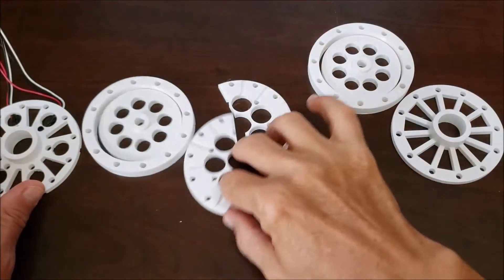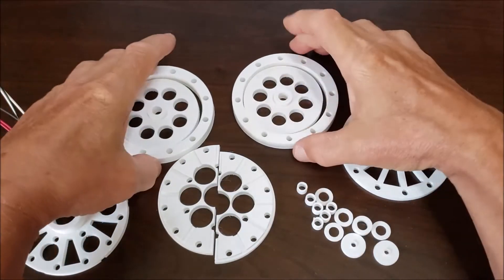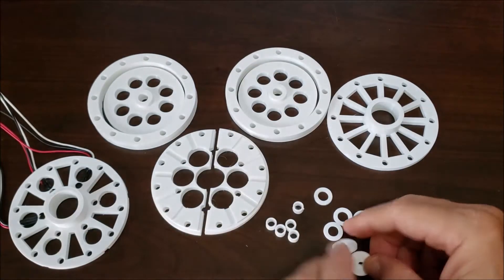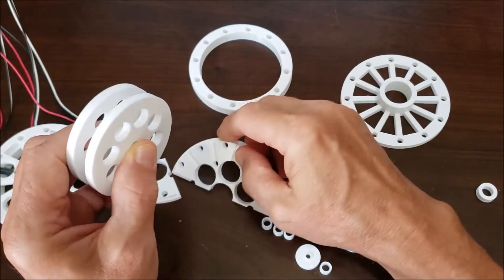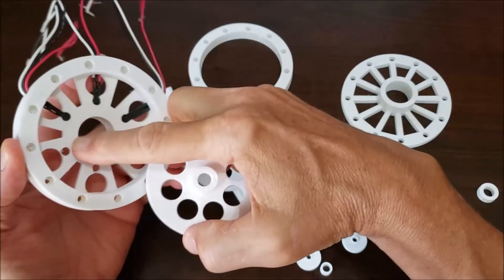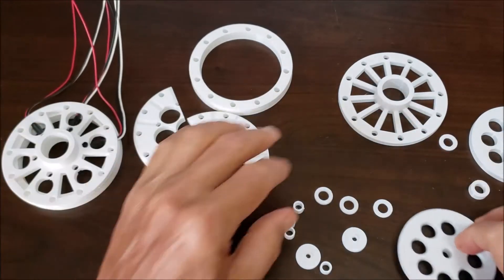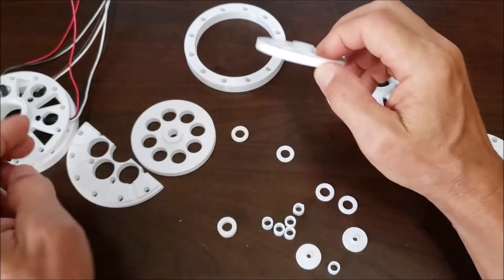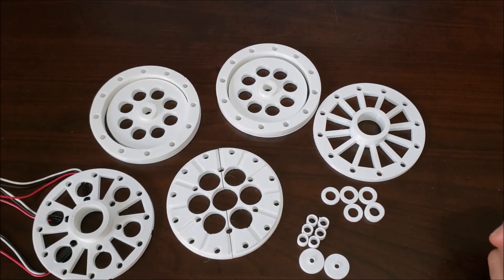3d Printed BLDC motor parts description.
These are the 3d printed parts for the Axial Flux BLDC motor and a short description of each.